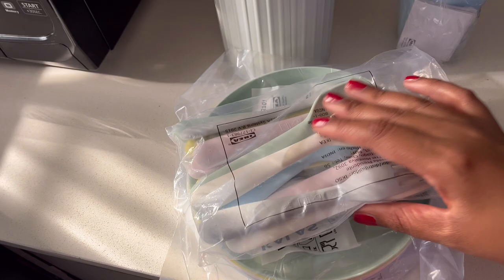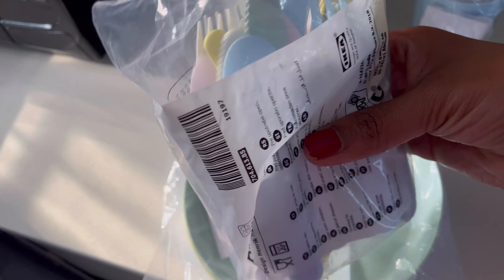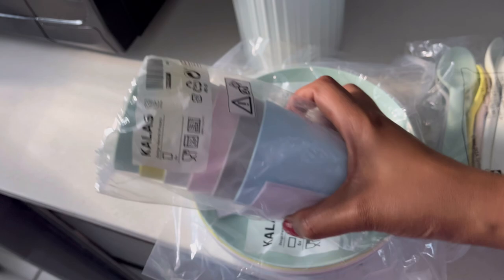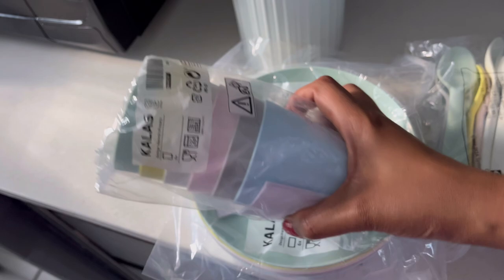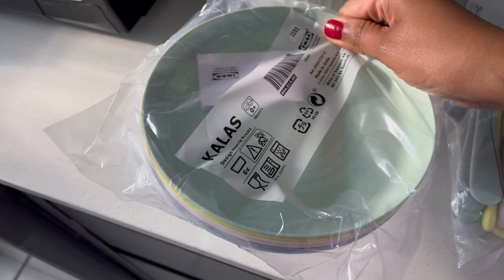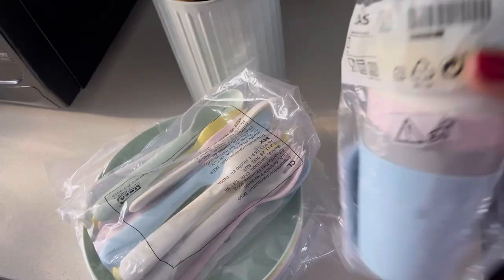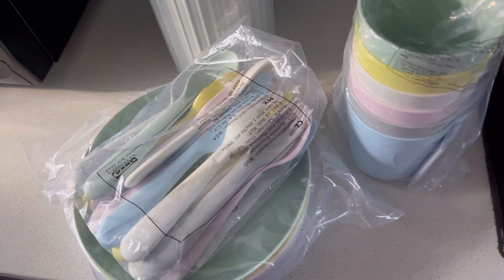WEEKEND VLOG | IKEA SHOPPING IN SOUTH AFRICA | EASY LAMB STEW RECIPE | RESTAURANT & LOUNGE HOPPING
FAQ:
Q. Where are the pots in the cooking vlog from?
A. Takealot, the brand is Berlinger Haus

Q. What is the address for the IKEA importer outlet?
A. Unit 73 Allandale Industrial Park, 917 Morkels Close (Cnr Le Roux Ave) Halfway House, Midrand

Q. Where is Level Seven Restaurant?
A. 3rd and 6th Avenue Bredell Kempton Park

If you enjoyed it, please remember to support this channel by giving this video a like, leaving a comment, subscribing and turning on your post notifications 💓 thanks a mil in advance!

Pulane